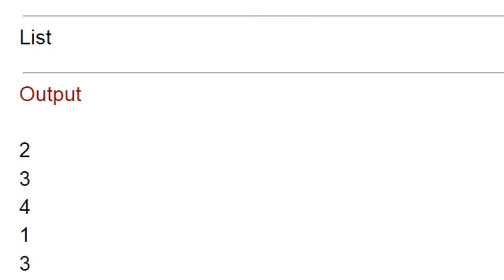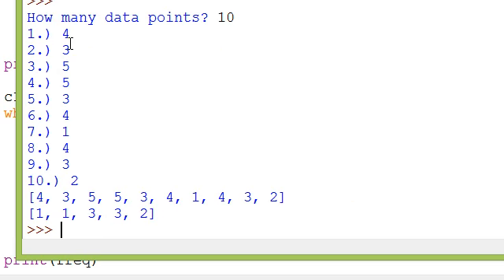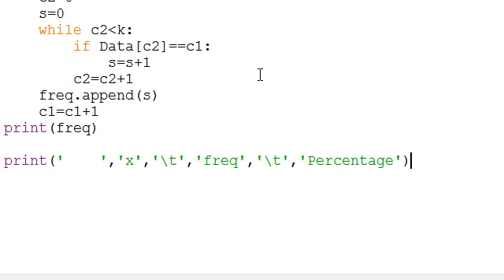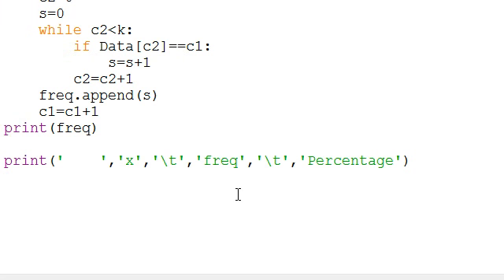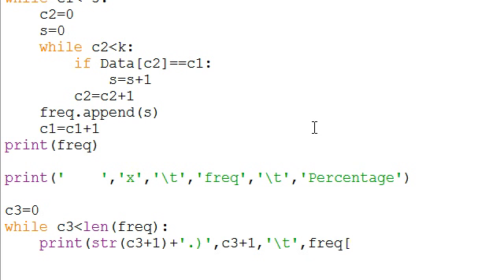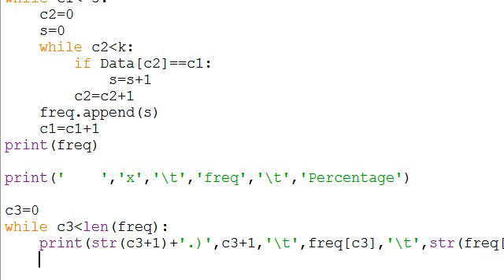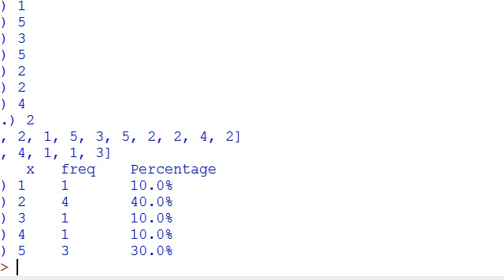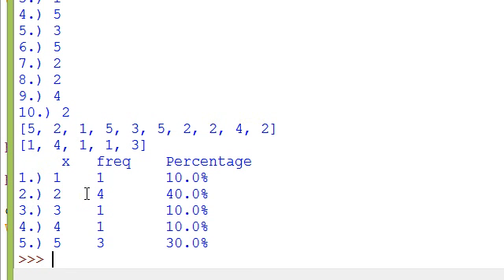Python Tutorial 9c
Continuation on List from 9b